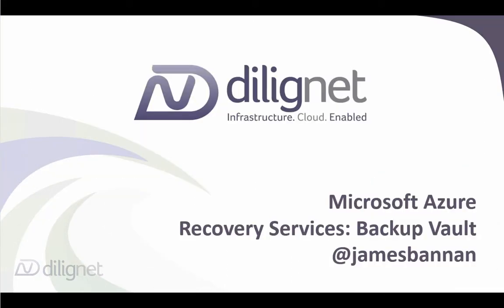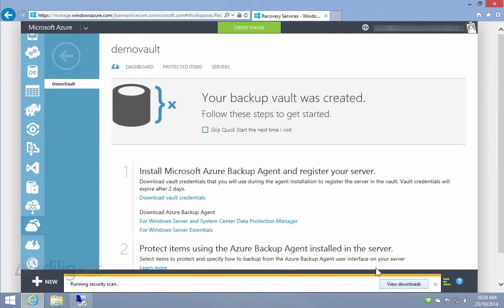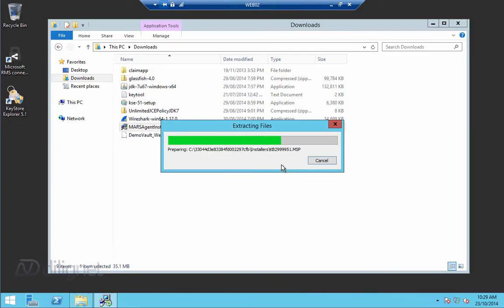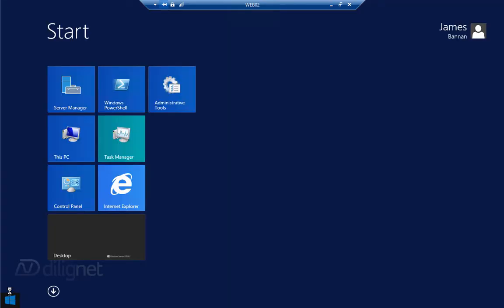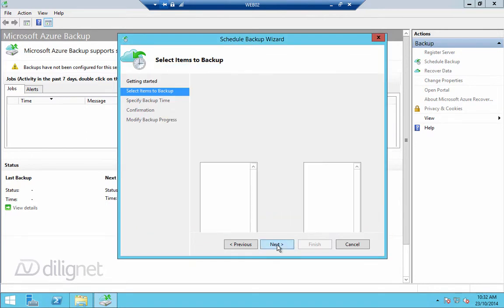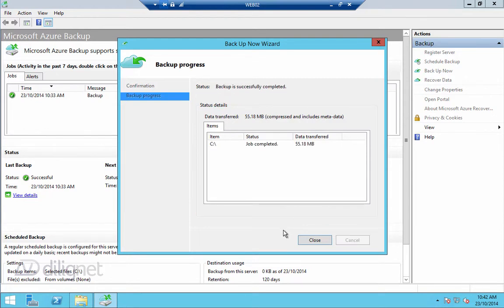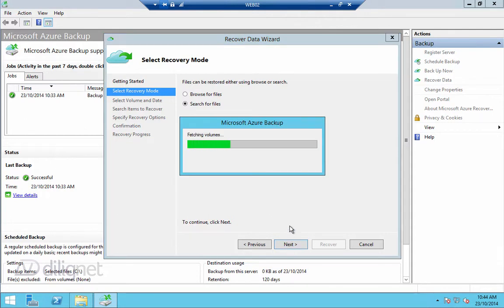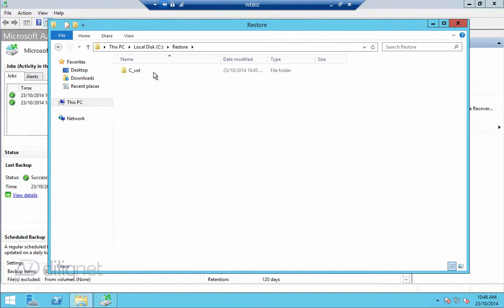Microsoft Azure Backup Vault